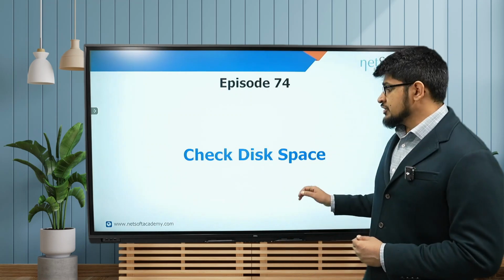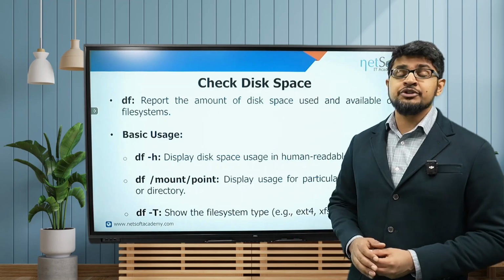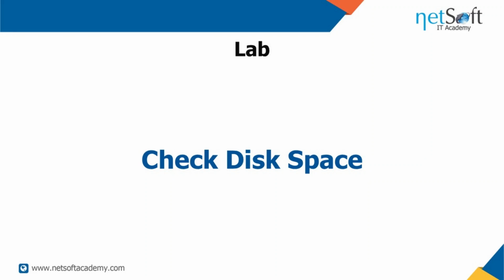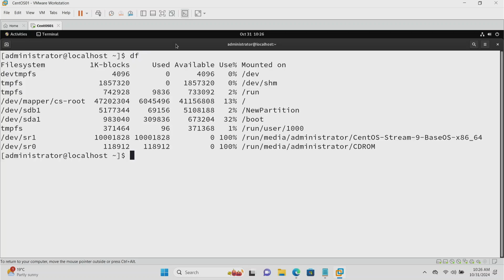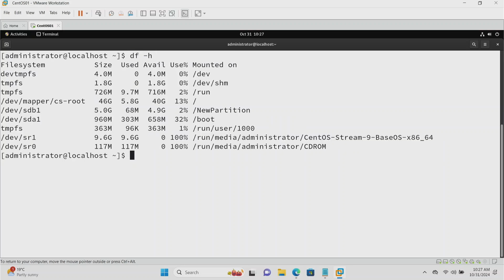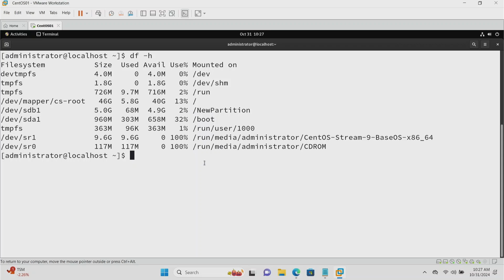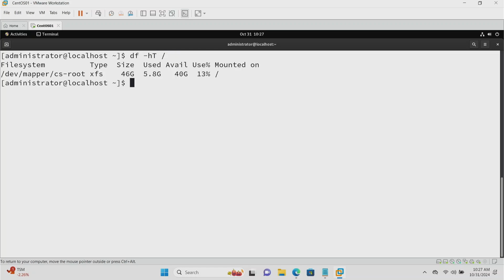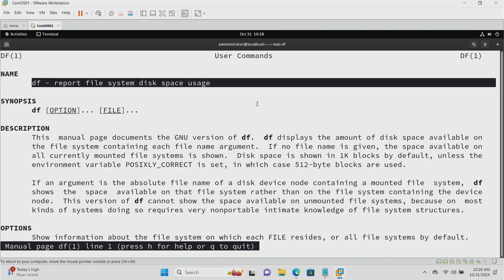Check Disk Space in Linux - DF Command Explained - Episode 74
In this episode, we dive into the df command in Linux, which checks disk space usage and availability on your file systems.

Monitoring disk space is critical when managing storage, partitions, or mounted file systems. The df command provides a quick snapshot of how much space is used, how much is free, and details about your mounted file systems.

• How to use the df command to view disk space on your system
• How to format the output for human-readable sizes using -h
• How to view specific mount points or directories
• How to include file system type and other details using -T
• Practical tips for quickly analyzing your storage usage
• Why keeping an eye on disk usage is important for system performance

We’ll also demonstrate using df -h and df -hT to make disk space reports easy to read and understand.